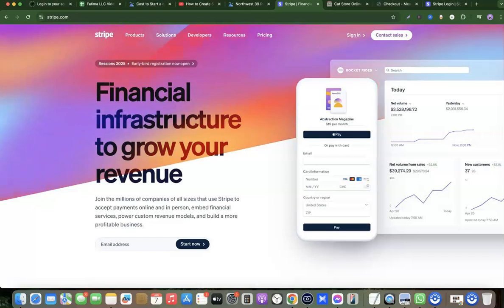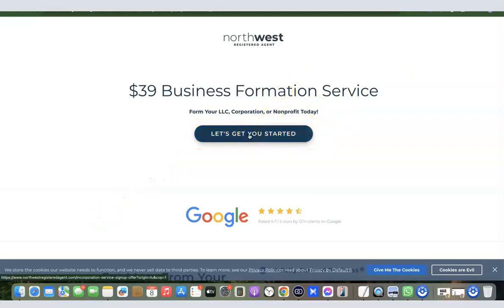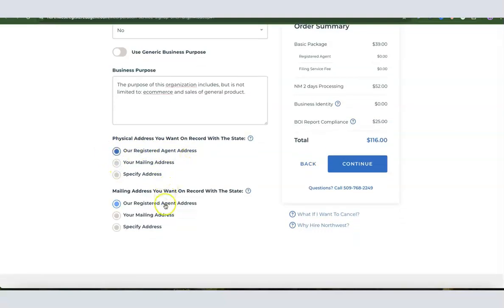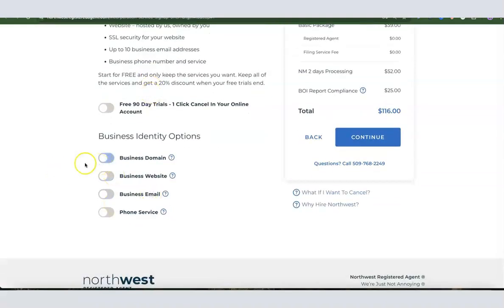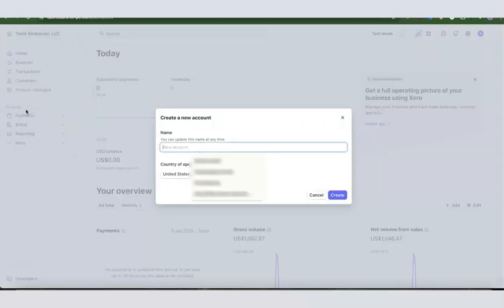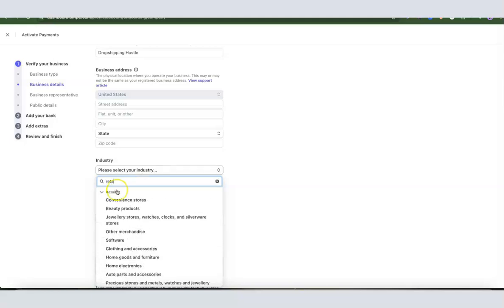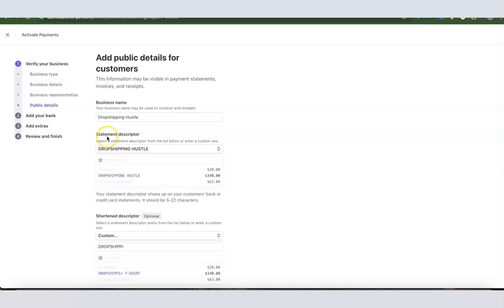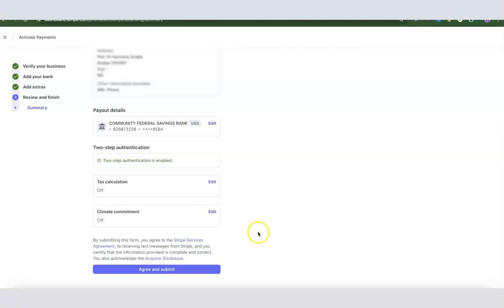How To Create Stripe Account in UAE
Transform your business in UAE with the power of online payments! 🌐💳 In this step-by-step tutorial, I guide you through creating a Stripe account tailored for users in UAE.

From the initial setup to account verification, this comprehensive guide ensures you're well-prepared to navigate the world of digital transactions.

Watch now to unlock the potential of Stripe for your business and streamline your online payment experience! 💼🚀